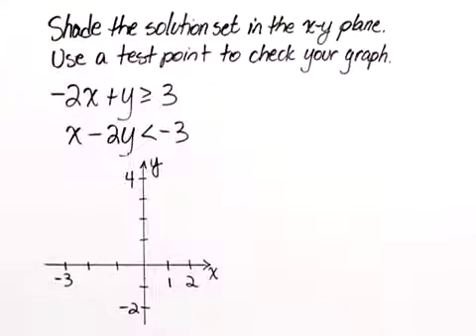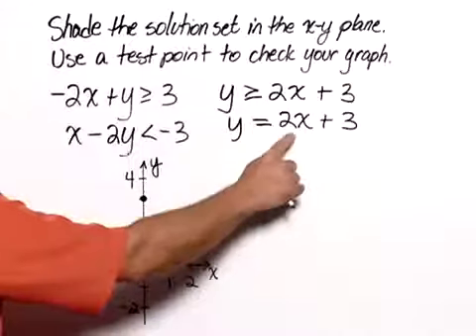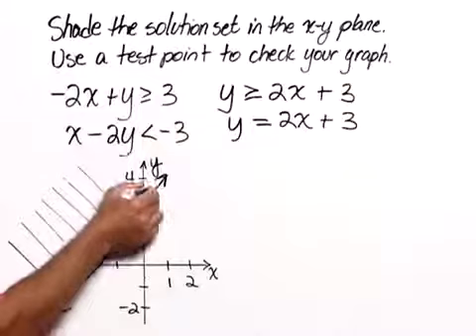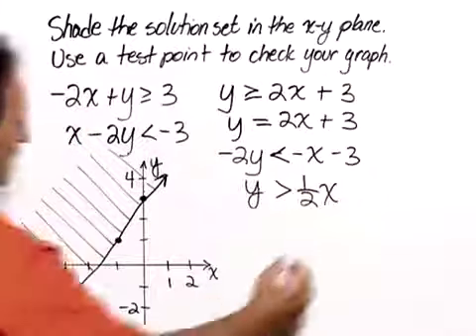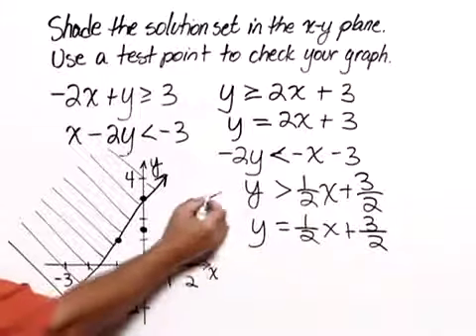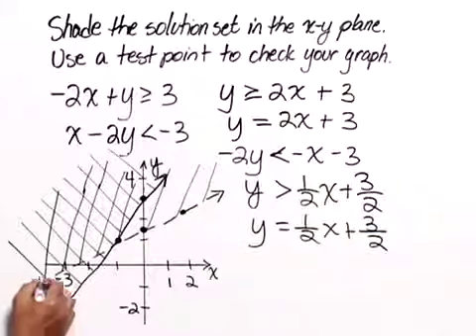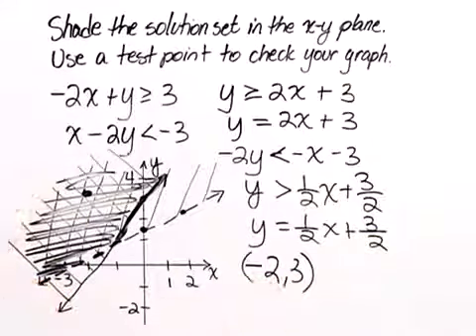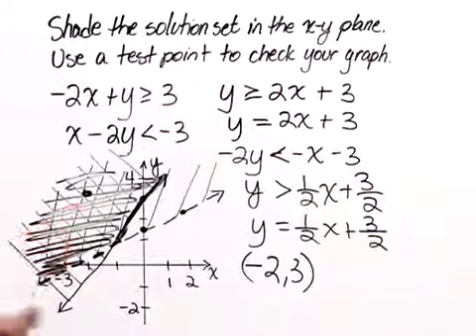Rockswold Intermediate Algebra Ch. 4 Ex. 11